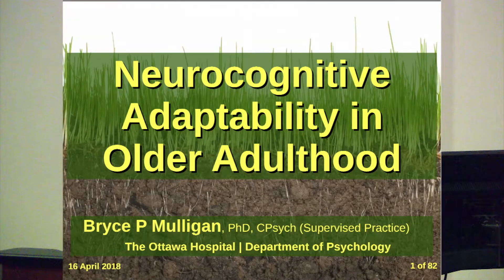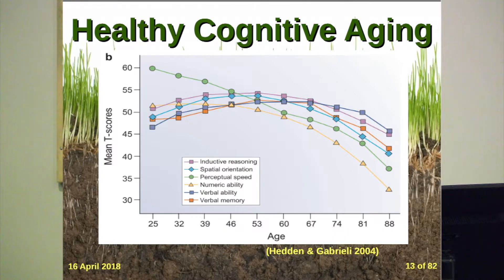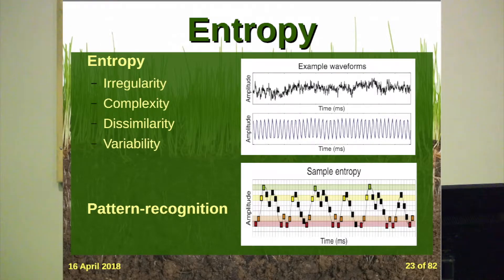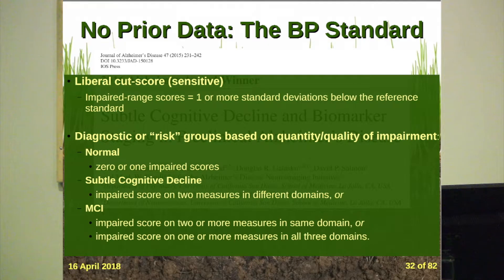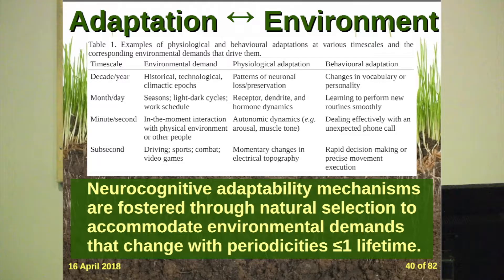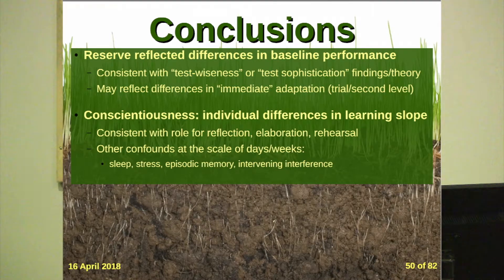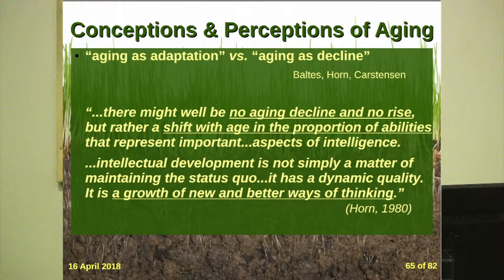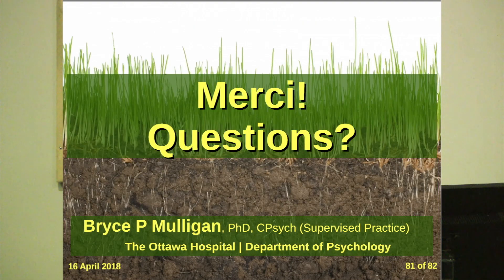RGP 2018 April Rounds